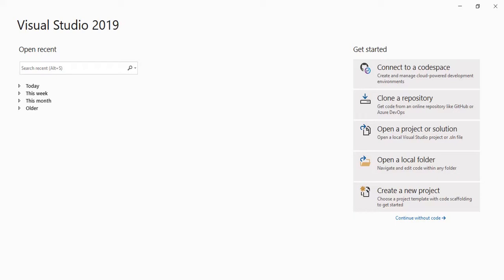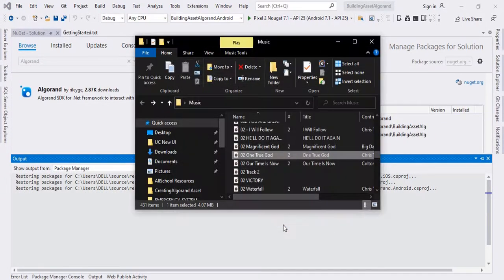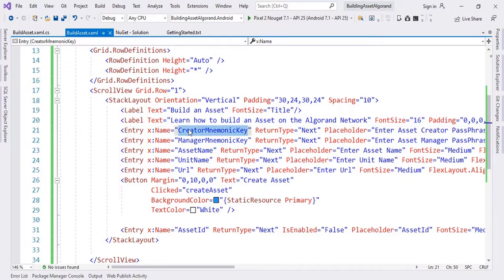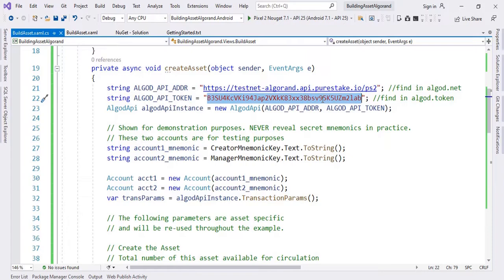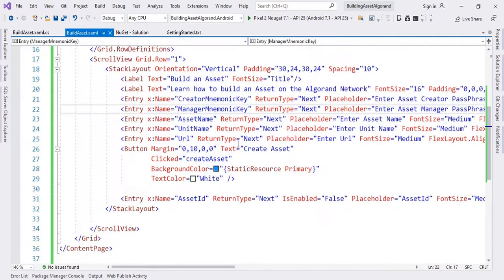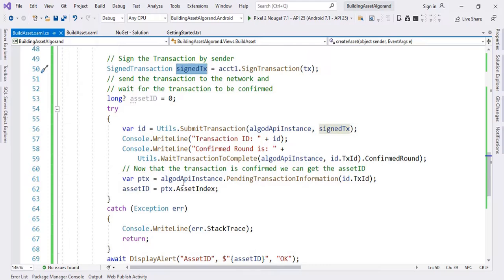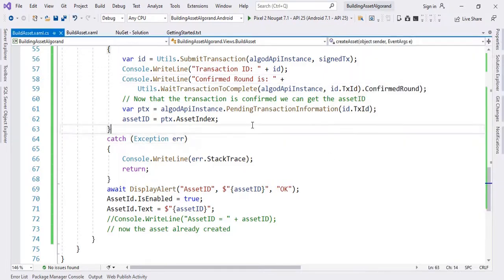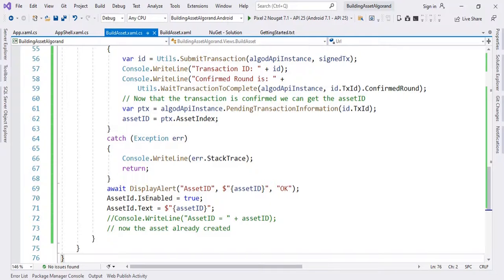How to Build an Asset on the Algorand Network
In this tutorial, we will build a Mobile Application using the Xamarin Framework to create an Asset on the Algorand Network